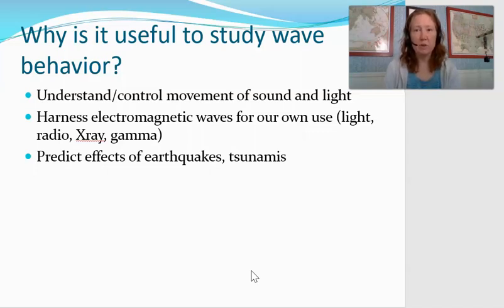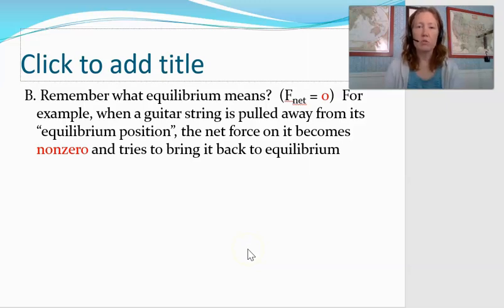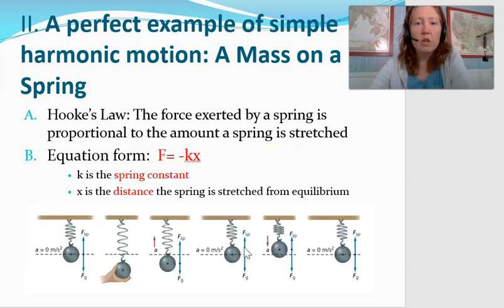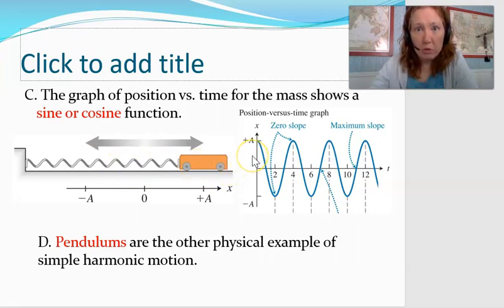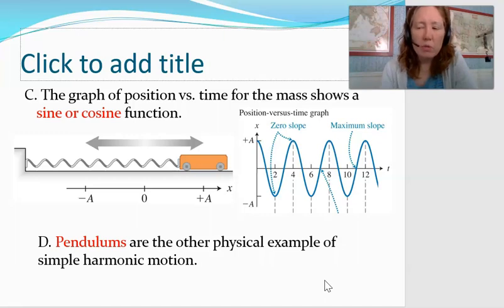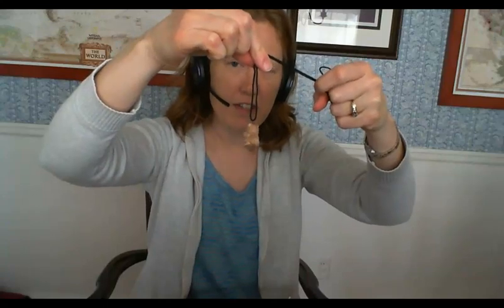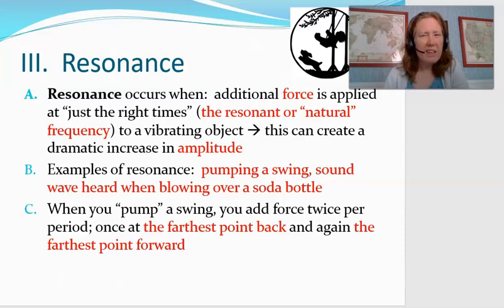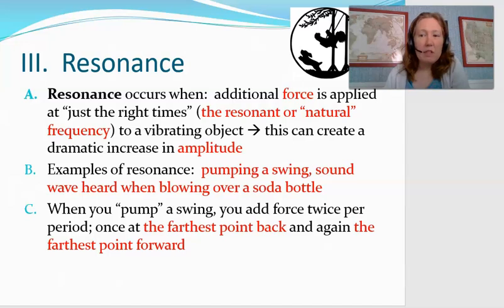14 1 Notes